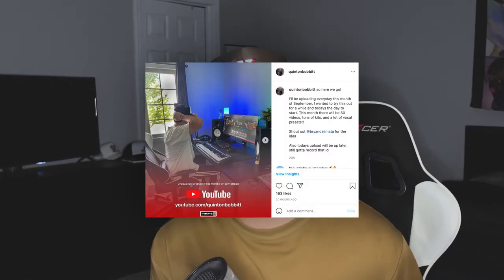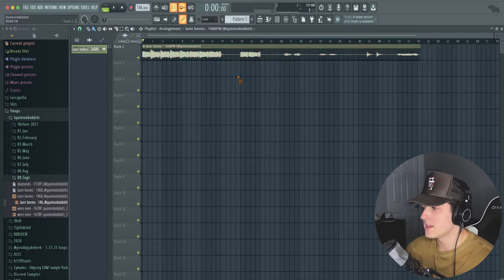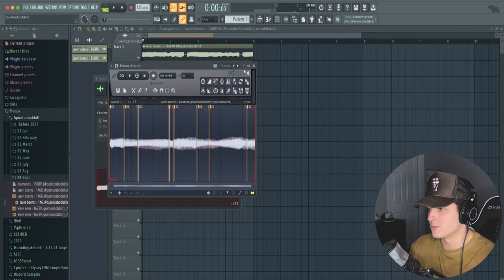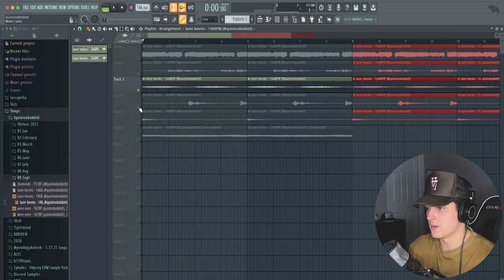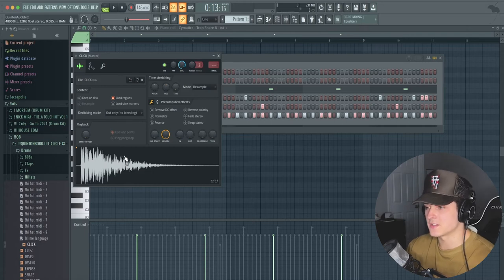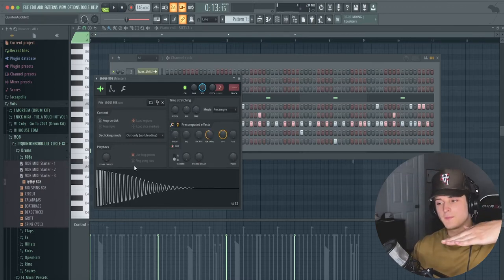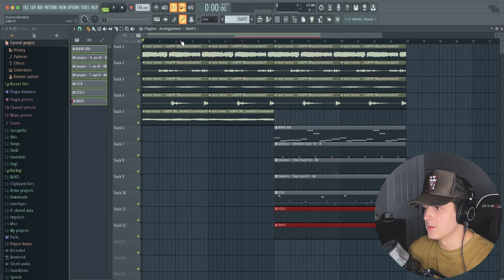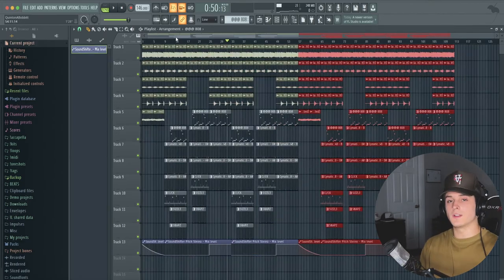How to make CRAZY RAGE Beats for KANKAN & BABYSANTANA (Easy)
▸ In this video I show you how you can make rage beats easily